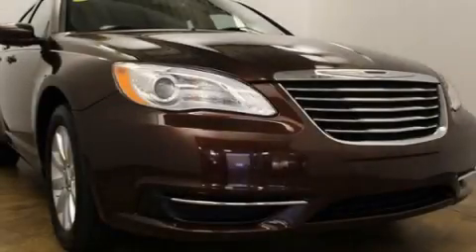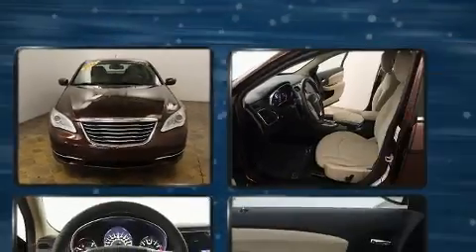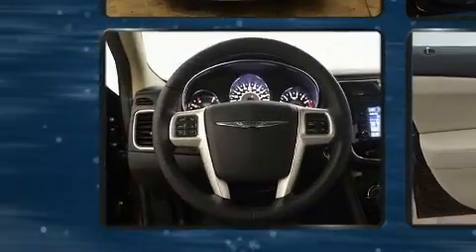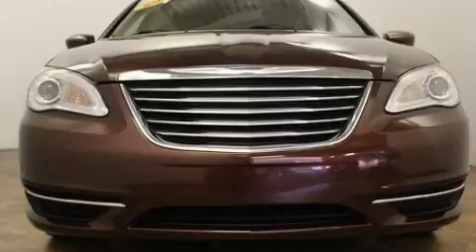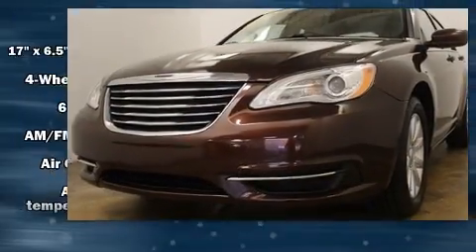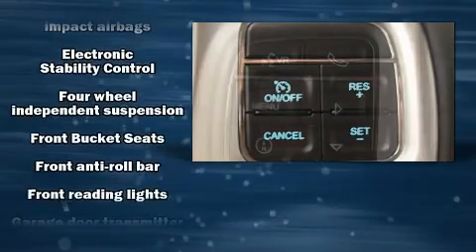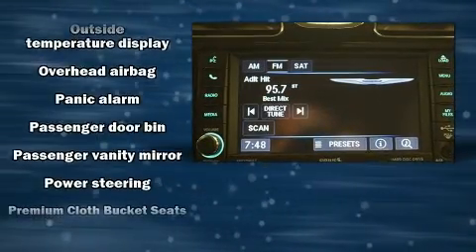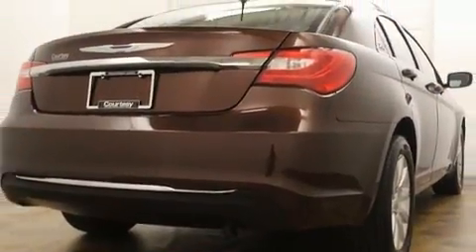2013 Chrysler 200 Touring in Grand Rapids, MI 49548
You can expect a lot from the 2013 Chrysler 200. This 4 door, 5 passenger sedan still has less than 80,000 miles! Chrysler infused the interior with top shelf amenities, such as: delay-off headlights, 1-touch window functionality, speed sensitive wipers, an outside temperature display, telescoping steering wheel, power door mirrors and heated door mirrors, and remote keyless entry. Audio features include a CD player with MP3 capability, and 6 well positioned speakers. Chrysler ensures the safety and security of its passengers with equipment such as: head curtain airbags, front side impact airbags, traction control, brake assist, anti-whiplash front head restraints, a security system, and 4 wheel disc brakes with ABS. This car was designed with safety in mind, allowing you to drive with even greater assurance. Our aim is to provide our customers with the best prices and service at all times. Stop by our dealership or give us a call for more information.